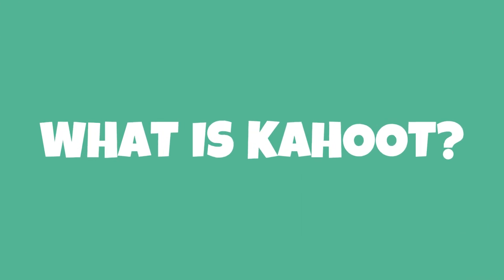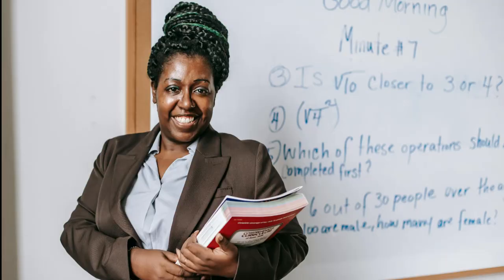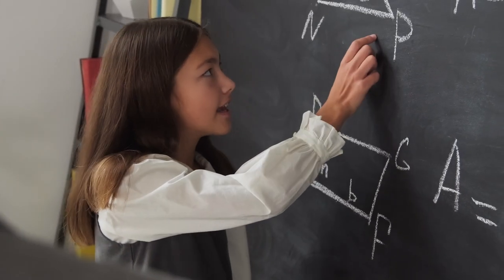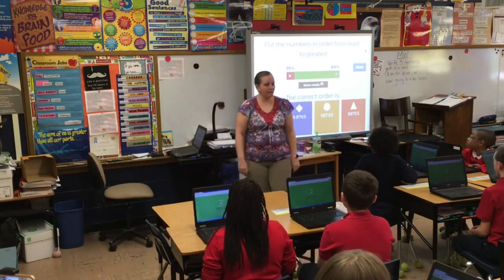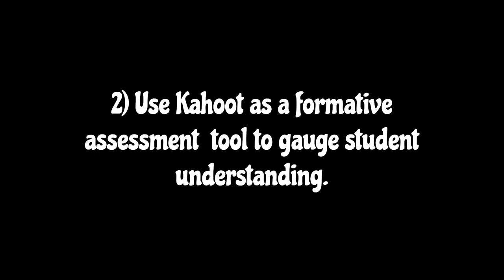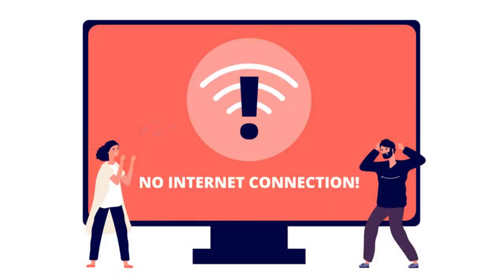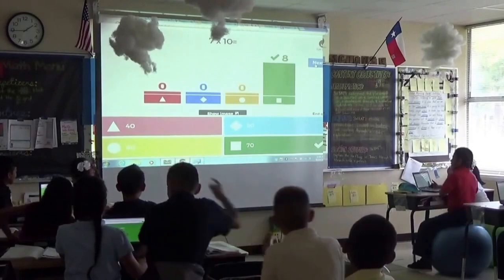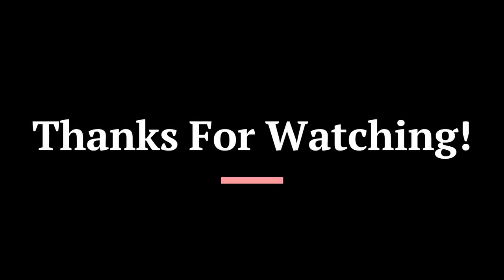KAHOOT- Let's Make Teaching and Learning Fun Again!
How can we make teaching interactive and efficient again?
Let's explore one of the educational tools used to foster engagement, interation and retention while learning in the classroom.